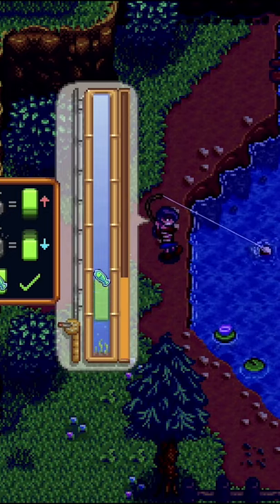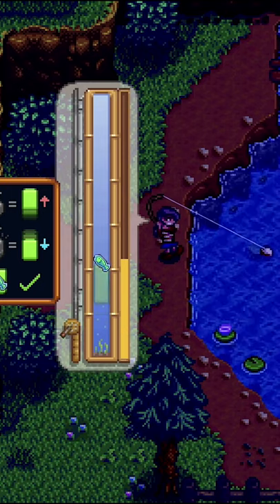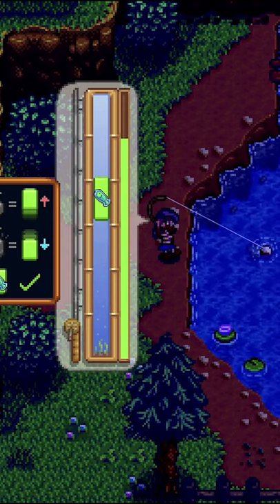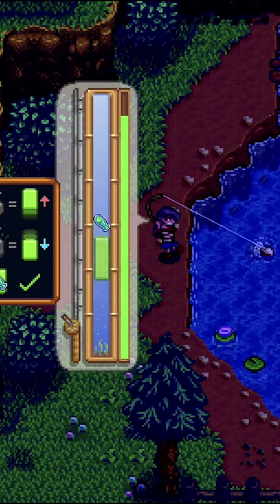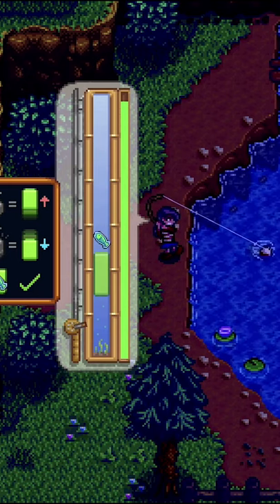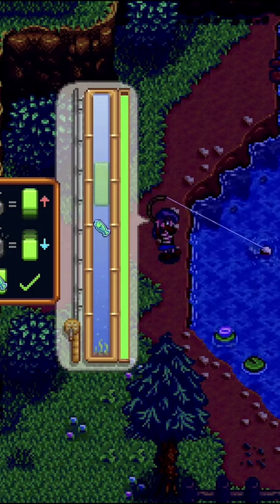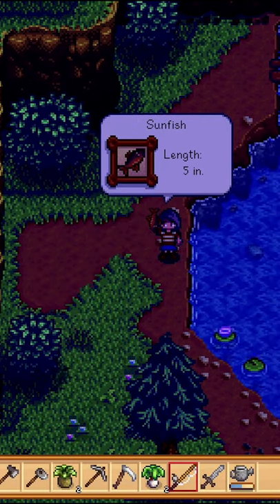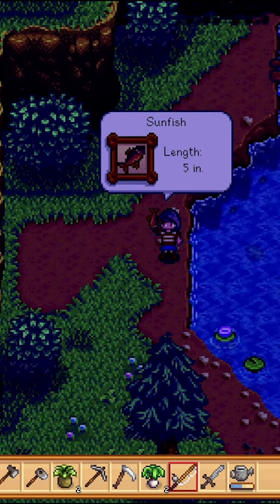How to Fish Stardew Valley Switch Controls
Lol this is the hardest part for me when I was beginning to play the game. Yet fishing is not my favorite thing to do in this game. It's hard for me but I learned. This my video teaching you how to fish in Stardew Valley. Good luck!! How to Fish Stardew Valley Switch Controls